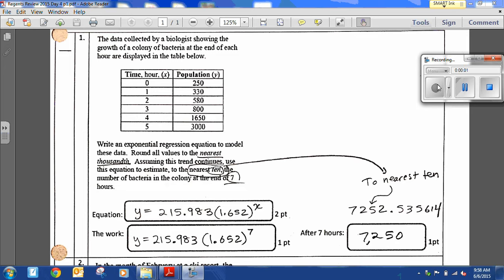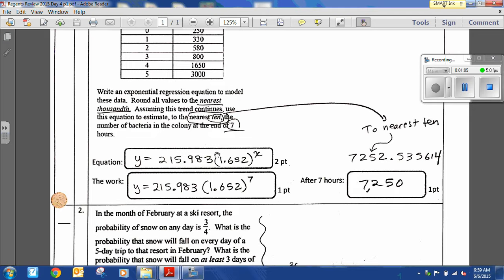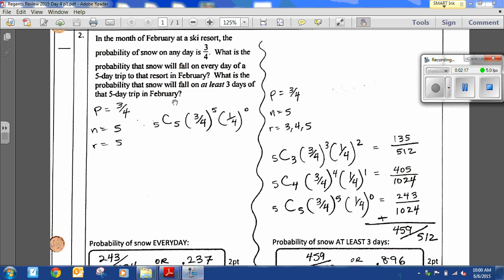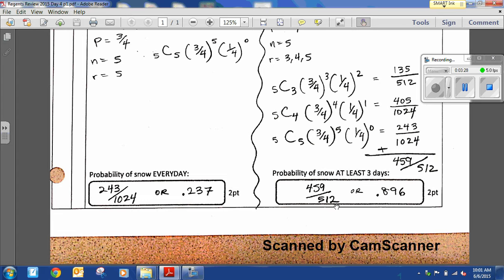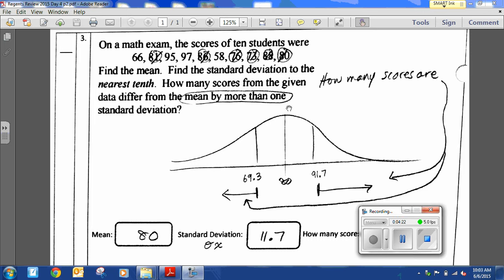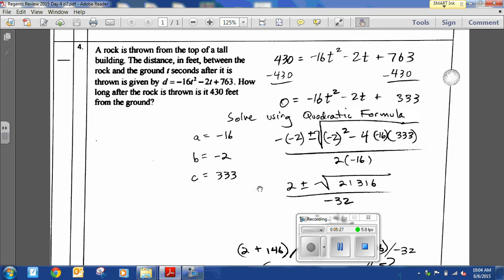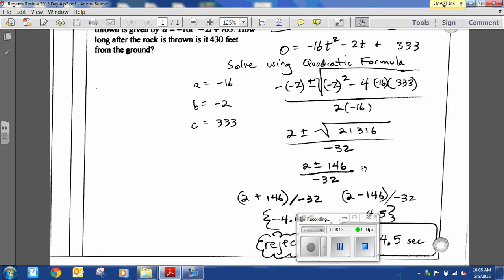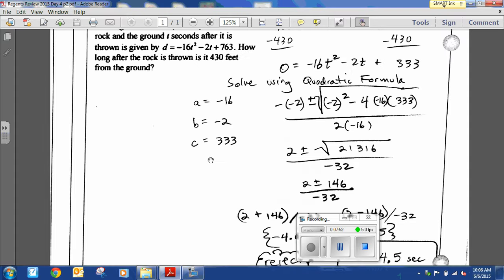Regents Review 2015 Day 4 exit KEY